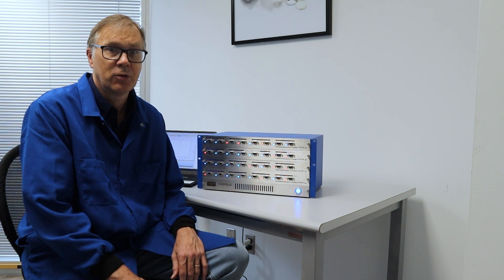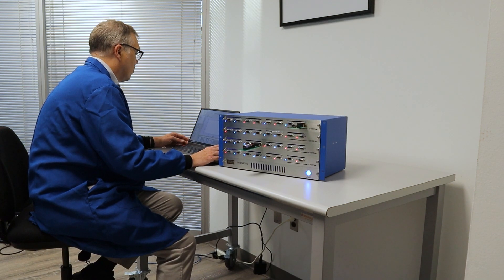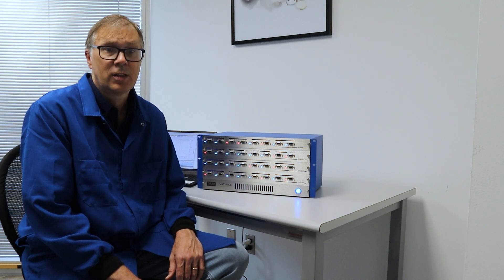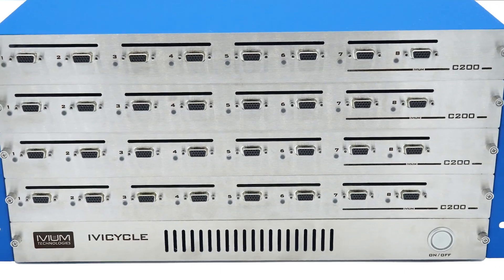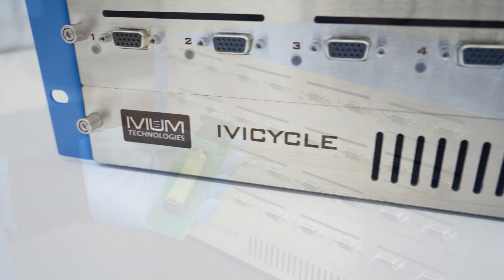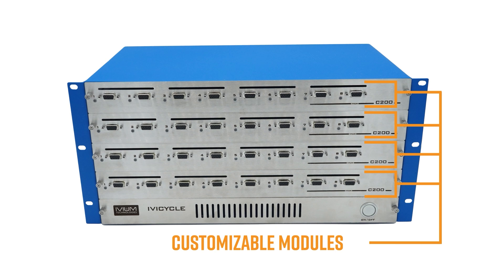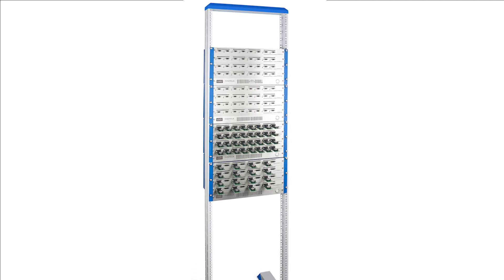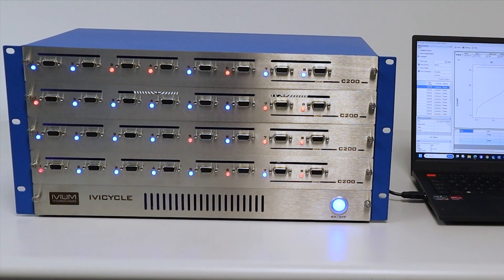What Is a Battery Cycler? | Battery Testing & Electrochemistry Episode #1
Battery development and electrochemical research demand sophisticated testing equipment to evaluate the performance of electrochemical cells and their respective components. In this first video of our Electrochemistry series, we answer the question: What is a battery cycler?

We will delve into the essentials of battery testing hardware, addressing the functions of a battery cycler and the importance of flexible configurations for testing different battery form factors under various conditions.